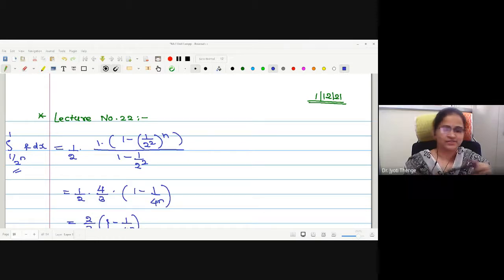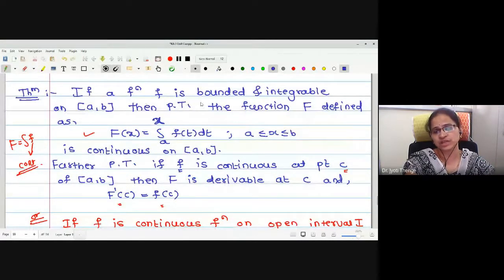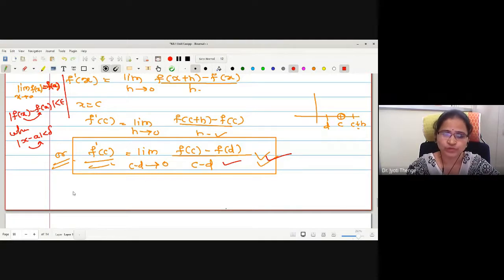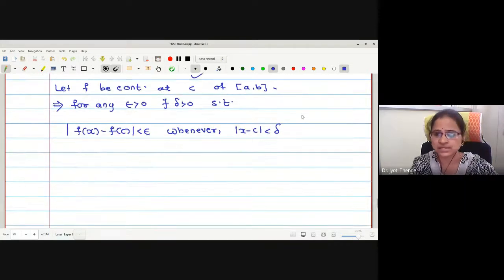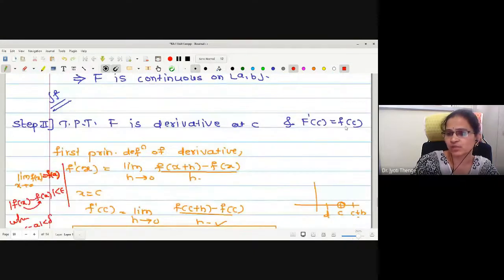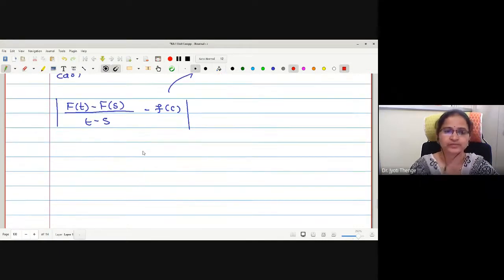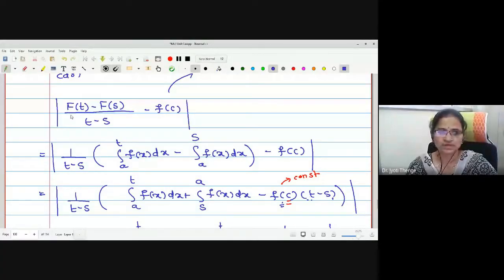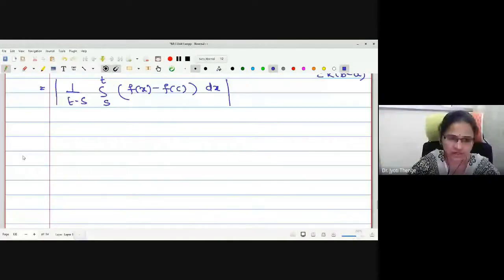Real Analysis I lecture No. 23